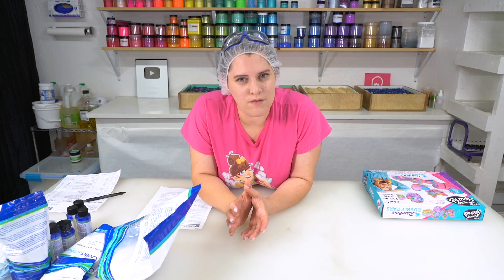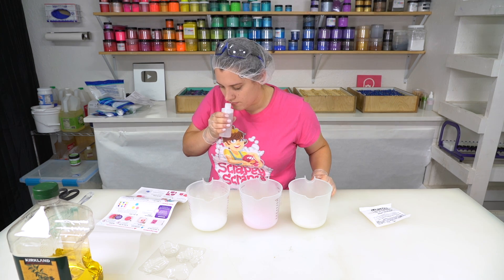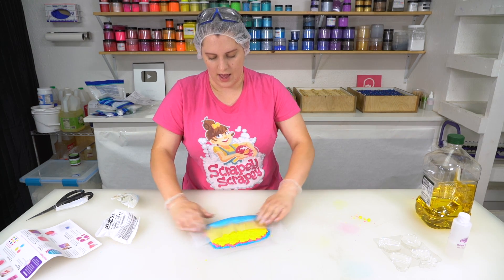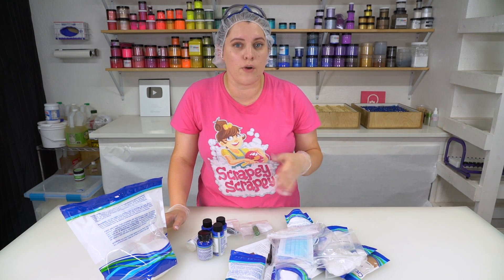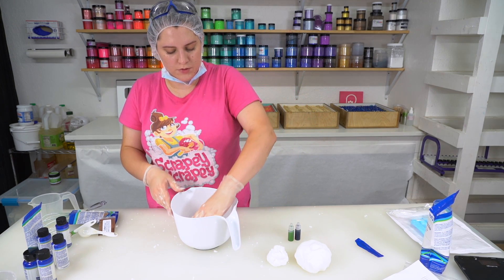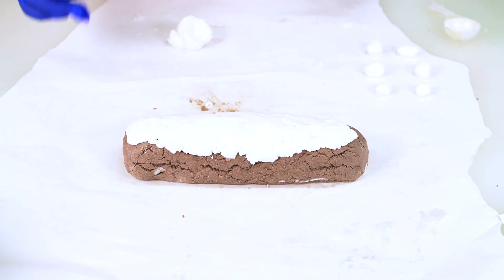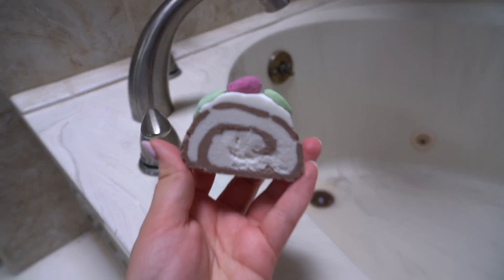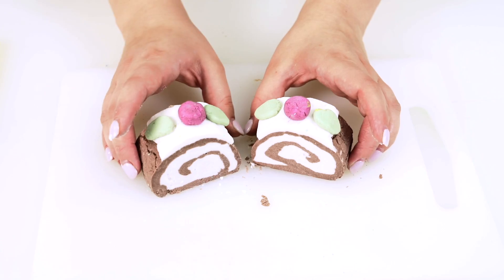Professional Soap Maker Tests Cheap vs. Expensive Bubble Bar Kits | Royalty Soaps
Honestly, I didn't know which one was going to win this challenge. Both looked promising, but the tub test really proves who the real winner is! Hope you guys enjoyed this silly video where I take craft kits too seriously. XD

Cheap Kid's Bubble Bar Kit